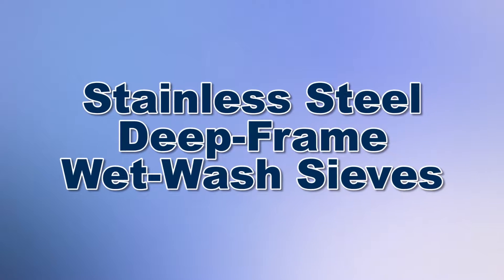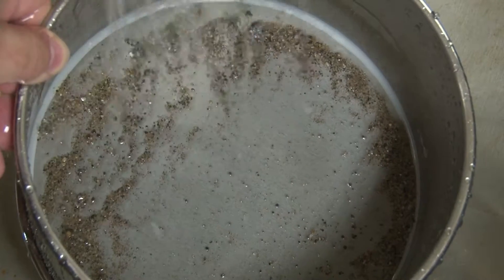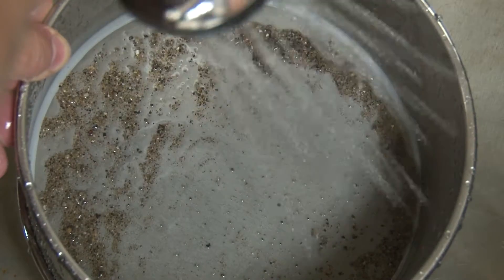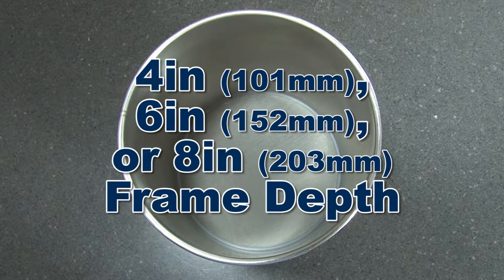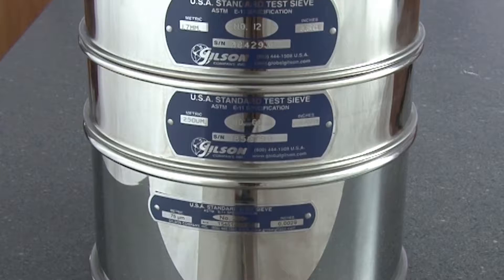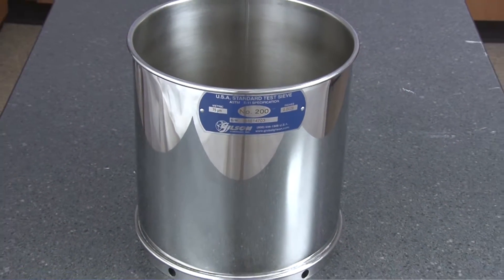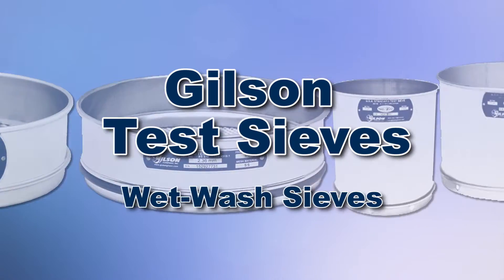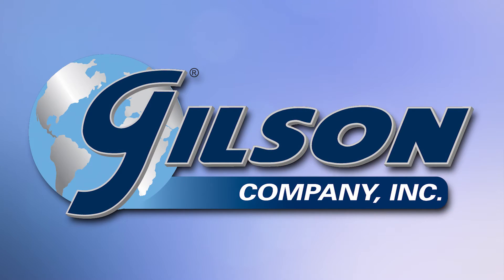Gilson Stainless Steel Wet Wash Sieves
Deep Frame Wet-Wash Sieves are used for fines content determinations or to wash away excessive fines when preparing specimens for particle size testing. They’re especially useful when handling fragile specimens. Gilson regularly stocks ASTM E11 Compliance grade Wet-Wash sieves with deep frames to contain wash water.

3in (76mm), 8in (203mm) and 12in (305mm) Wet-Wash Sieve frames will nest with standard sieves, pans and covers. Models are available in all stainless steel construction or as brass frames with stainless steel cloth in ASTM No. 100, No. 200 and No. 325 sizes. All models have drainage holes in the lower flange. Overall height of sieves is approximately 0.75-1in (19-25mm) greater than height above cloth.

Stainless steel frames are more economical, offer better durability and much longer service life compared to brass models.